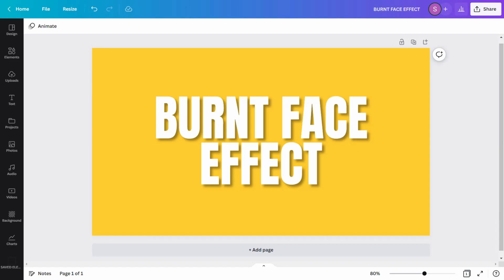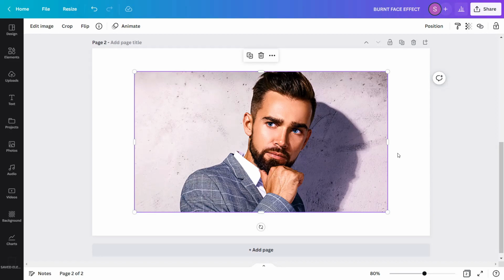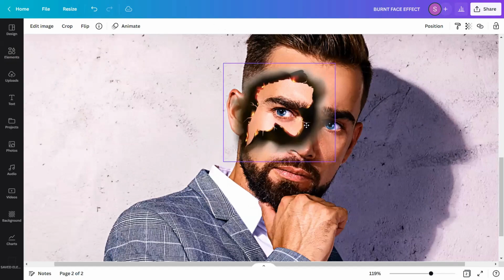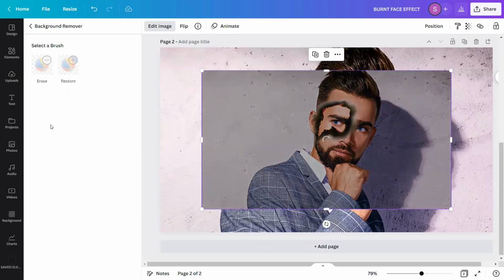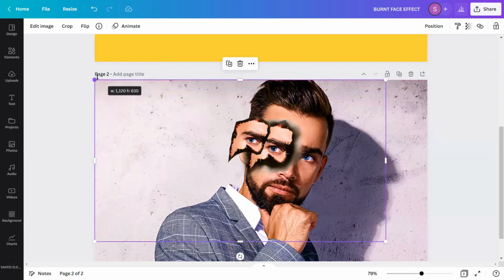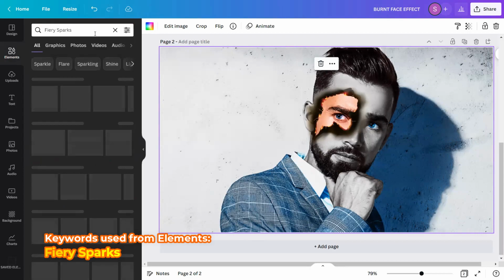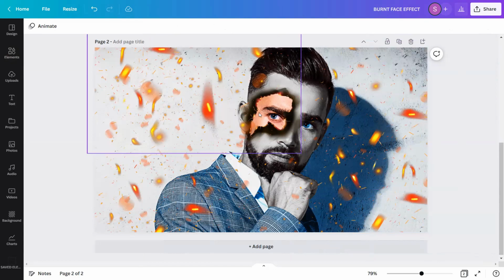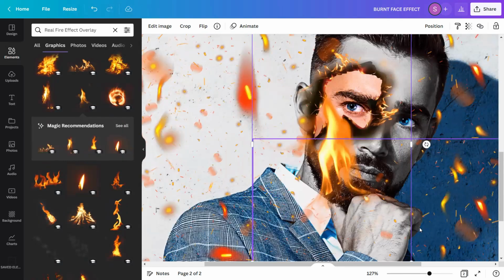CANVAPLAY | BURNT FACE EFFECT (Canva Photo Manipulation, Photo Editing Technique)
How to create or put a burnt scar on a human’s face?

Here’s a tutorial on how to do it.

This kind of design is called BURNT FACE EFFECT. This is also a well-known Photoshop effect.  And this time, I will create the same using Canva.

This effect is usually showcased every Halloween or in doing movie banners in plays.  Are you curious about how to do it? Let’s not make this intro long and start doing the design using the BURNT FACE EFFECT.

We have officially launched our ebook of PRESET FILTER CODES and CUSTOMIZED FRAMES entitled, "CANVAGUM!"
Check it out here: